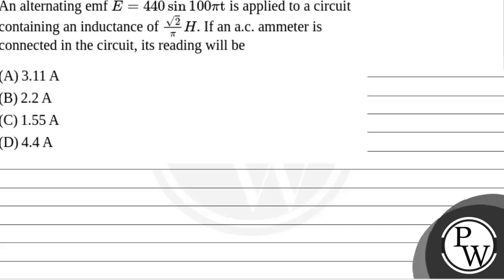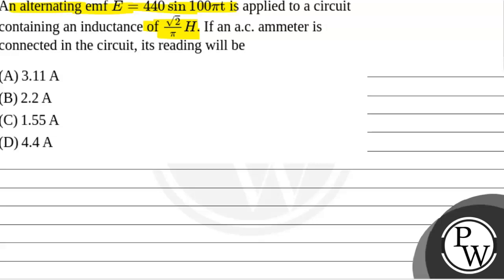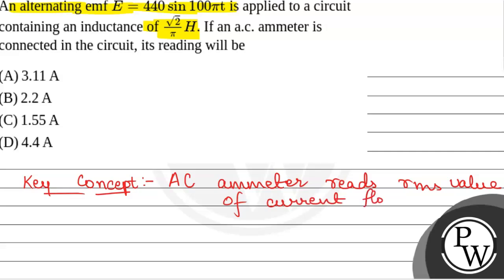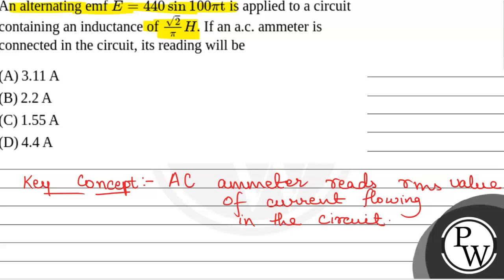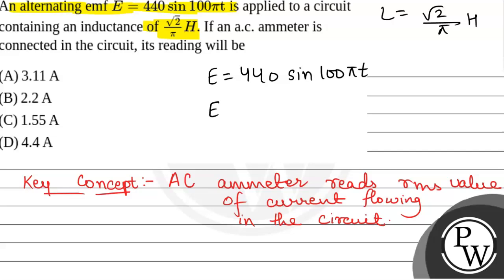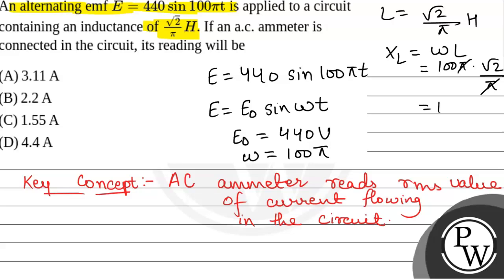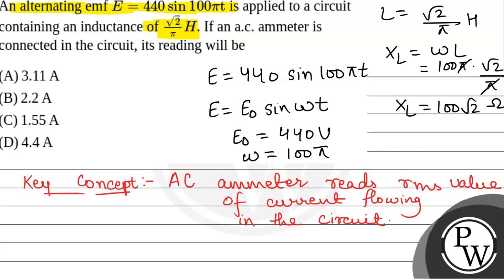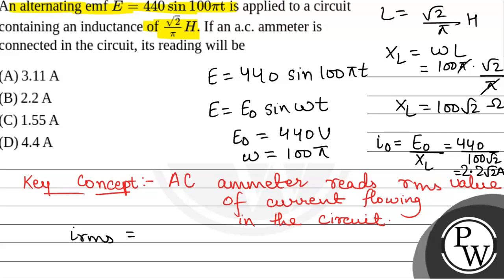An alternating emf \(E=440 \sin 100 \pi \mathrm{t}\) is applied to a circuit containing an induc....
An alternating emf \(E=440 \sin 100 \pi \mathrm{t}\) is applied to a circuit containing an inductance of \(\frac{\sqrt{2}}{\pi} H\). If an a.c. ammeter is connected in the circuit, its reading will be 📲PW App